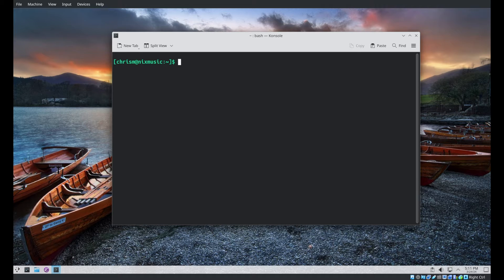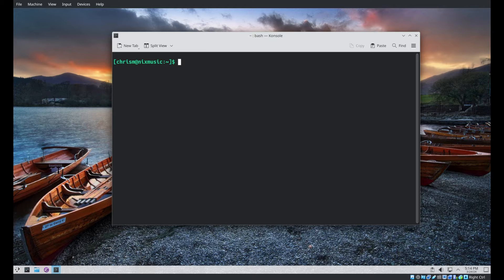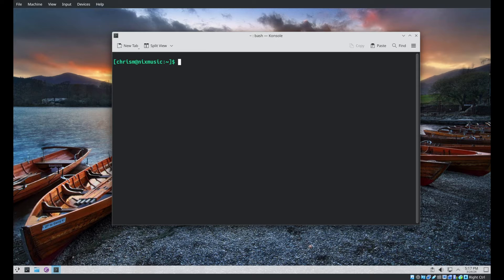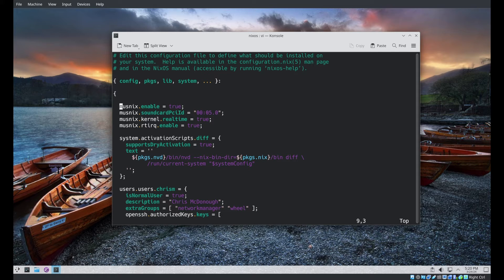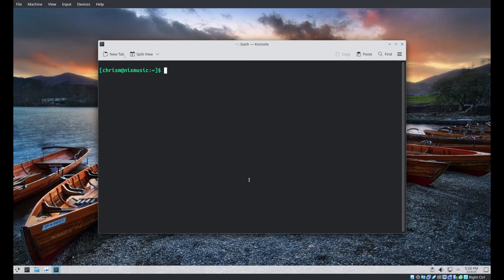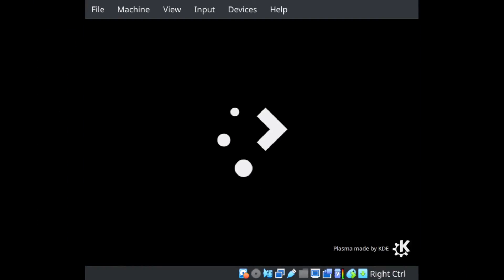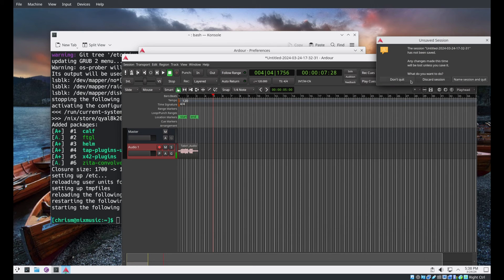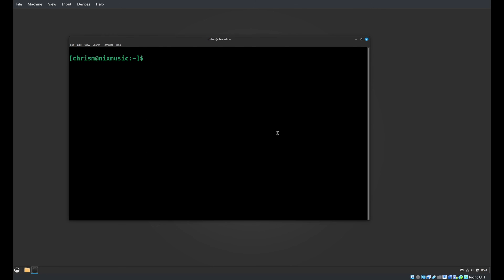NixOS 83: NixOS as a Music Production System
I set up realtime audio using Musnix, Pipewire, Ardour, qjackctl and Audacity on NixOS.

See
for the talky-script that accompanies this video.  All of the links I mention in the video are available there.